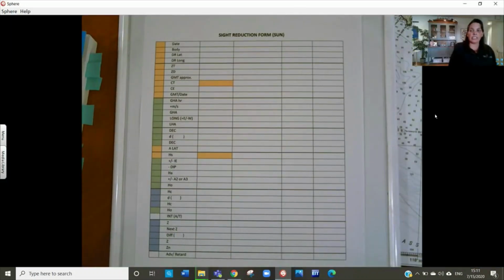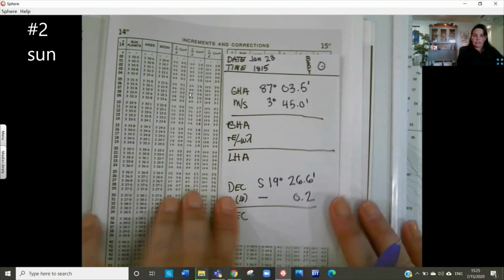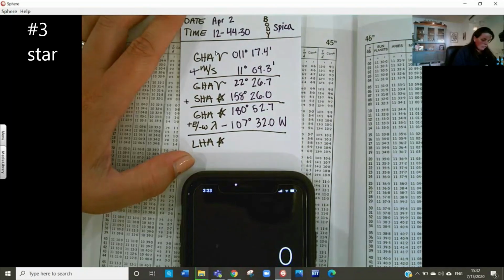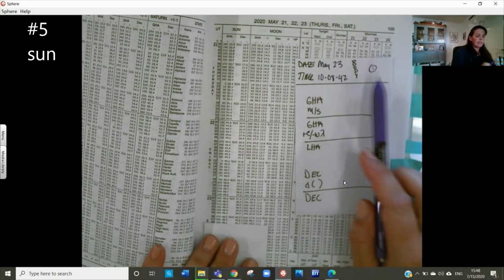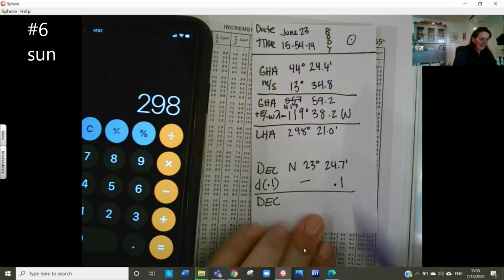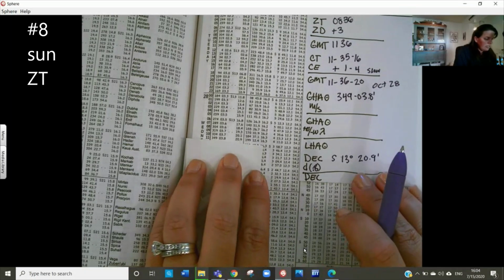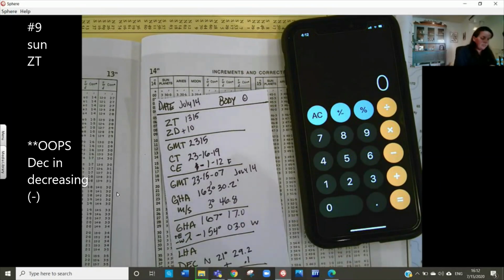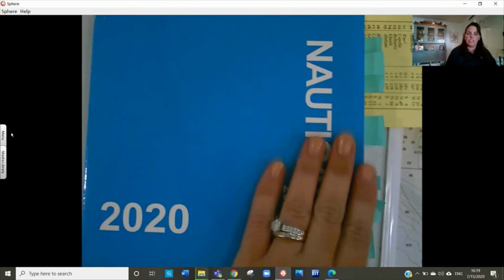Celestial Nav Assignment 2